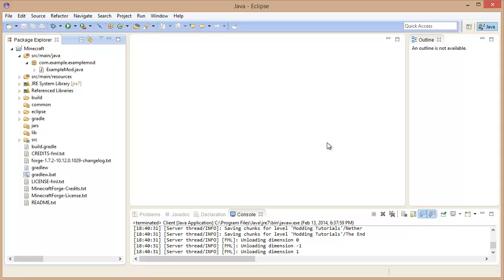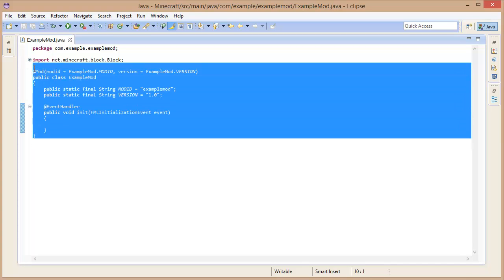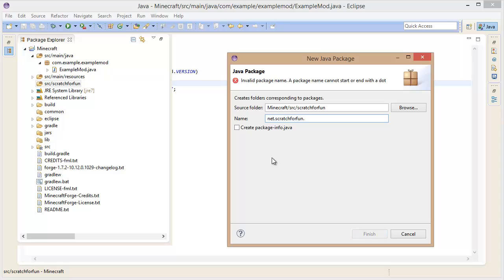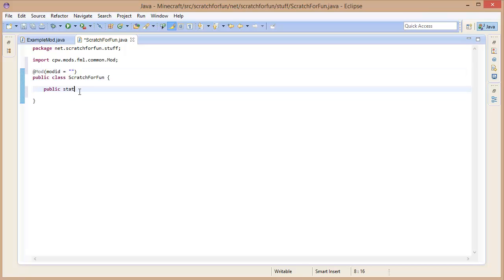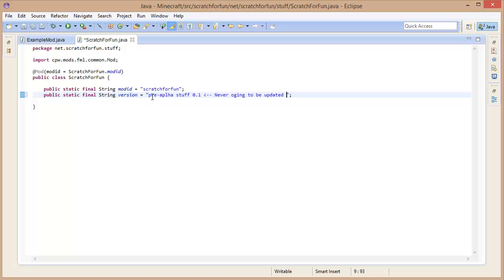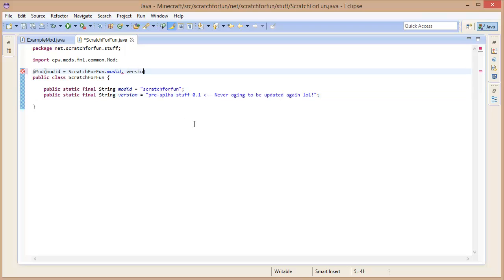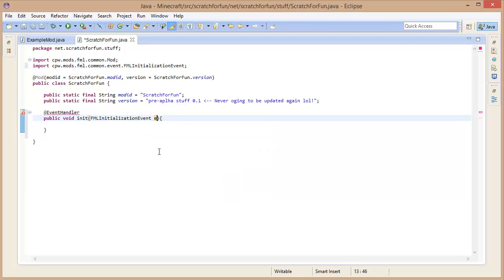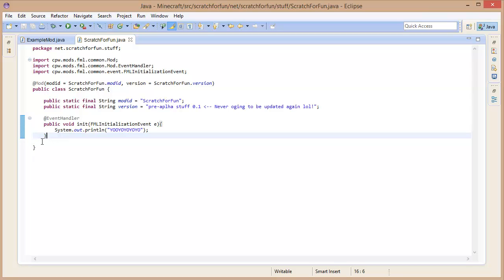[1.7.2] Minecraft Forge Modding Tutorials! - Mod Setup! (+Source Code)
Heyo guys! Today I show you just how simple it is to start modding, and we do some brief information stuff!

-ScratchForFun